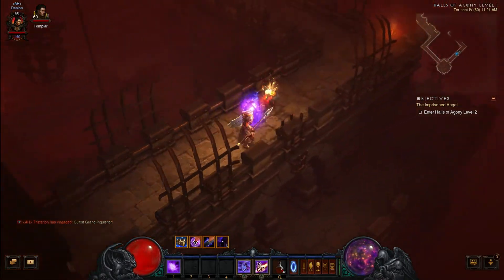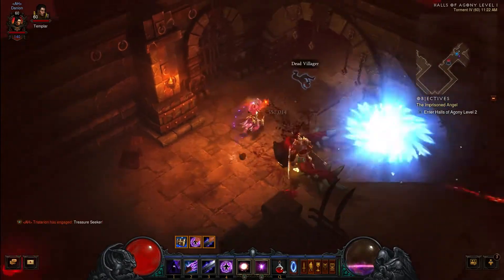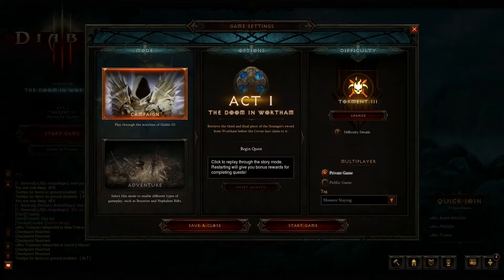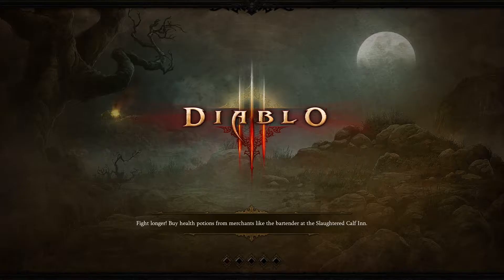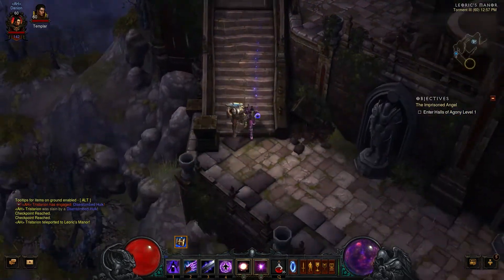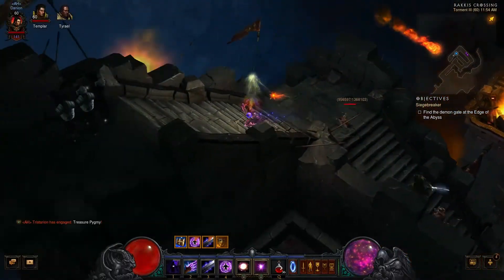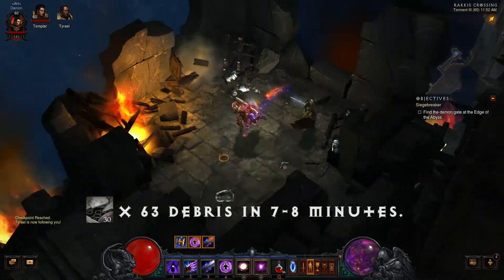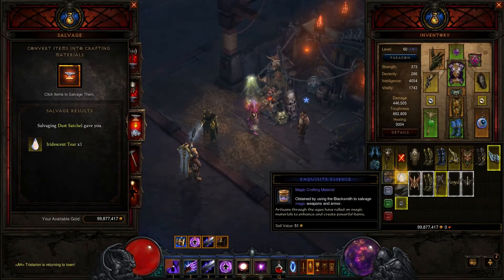Diablo: How to farm White Items - Common Debris. _Pre RoS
Hey Guys!

This is a quick but hopefully enjoyable and helpful guide on how to farm white items, or aka Common Debris for your plans and weapons in Diablo 3.

With the introduction of the newest plans, people are farming common armor and weapons more then legendary's. I thought too make a little video on what I think is a fast and still enjoyable, but also a reliable way of doing this.